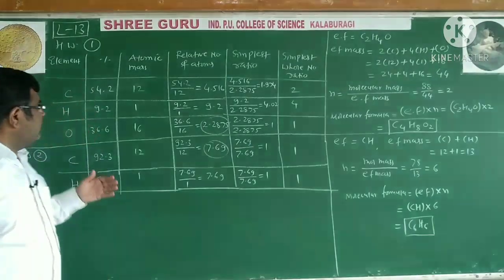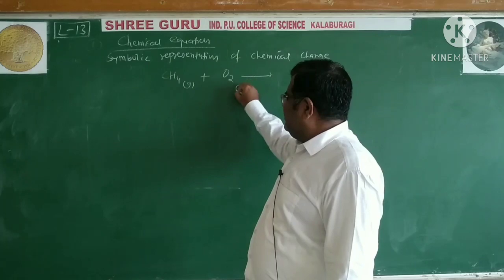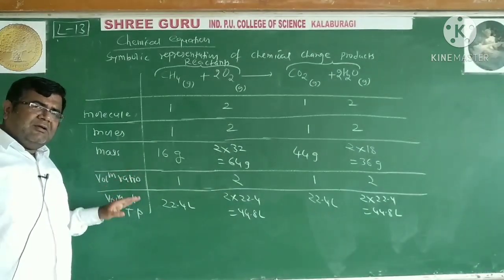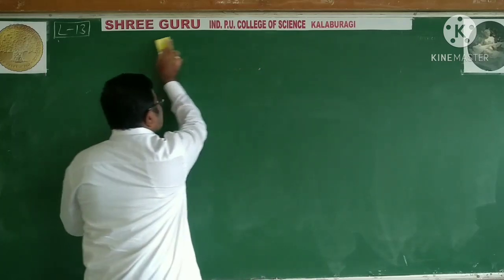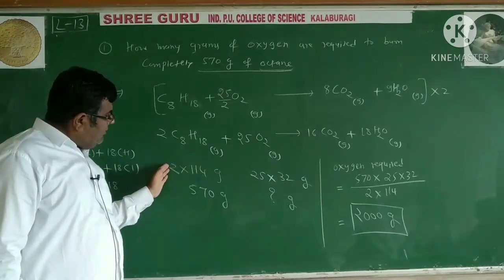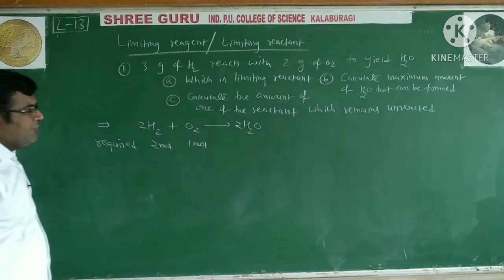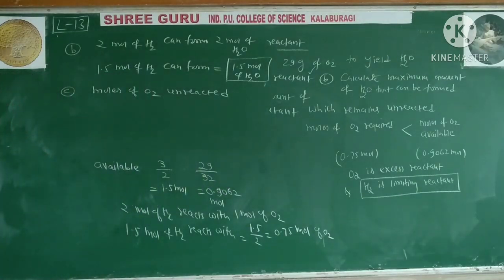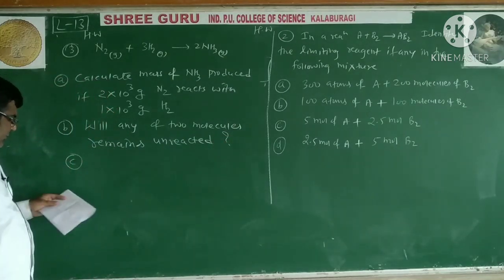PUC -1, CHEMISTRY -LECTURE 13 - SOME BASIC CONCEPT OF CHEMISTRY | AVINASH KULKARNI Sir